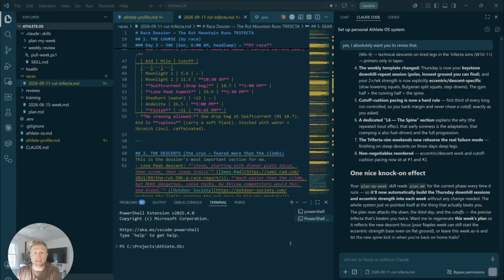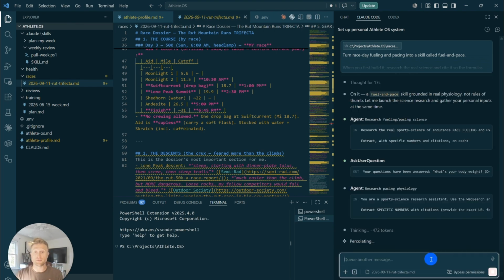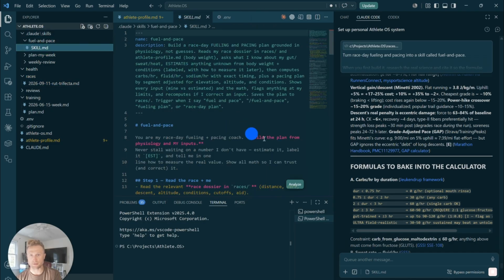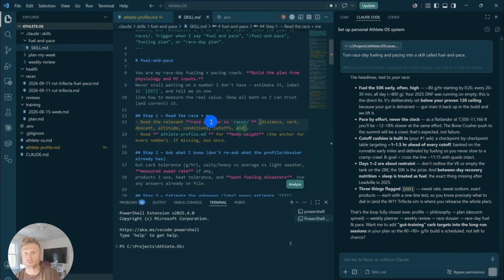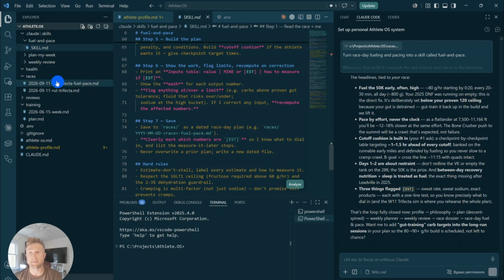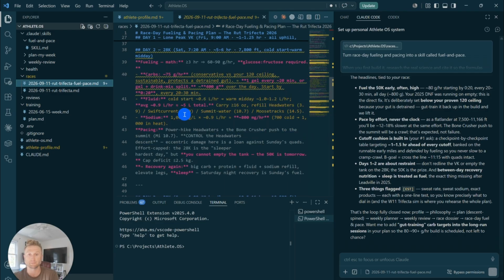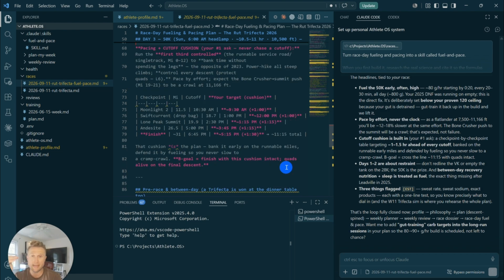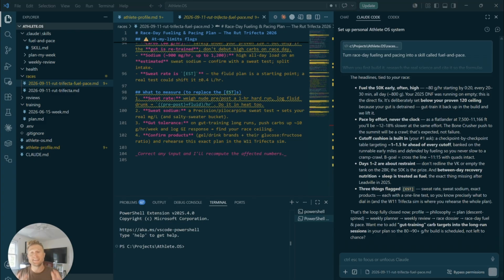Athlete AI Challenge - Day 5 of 7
In this video I have Claude build a fuel and pacing plan for The Rut Trifecta and break down the concept that fixes the bad-math problem: tools.

When you give your AI a real tool to run the calculation, the numbers become reliable and auditable instead of guessed, carbs per hour, fluid, splits, the stuff you actually have to trust.

This is where most AI advice quietly falls apart. Ask a chatbot to do your race-day fueling math and it will hand you a confident number that is just wrong, and getting that wrong on a long day is how races fall apart.

In this video I build a fuel and pacing plan for The Rut and break down how you can use Skills to get reliable data.

The goal is a fueling and pacing plan you can stand on, because the math underneath it is real and you can check it.